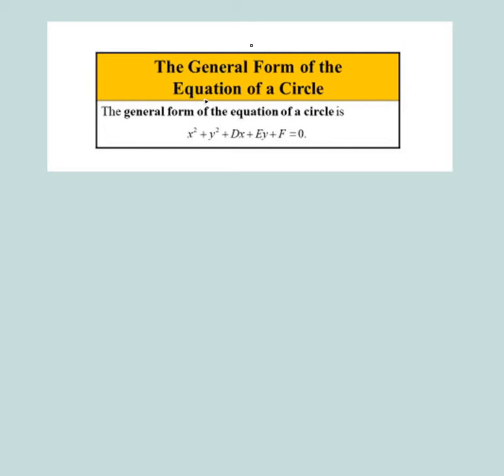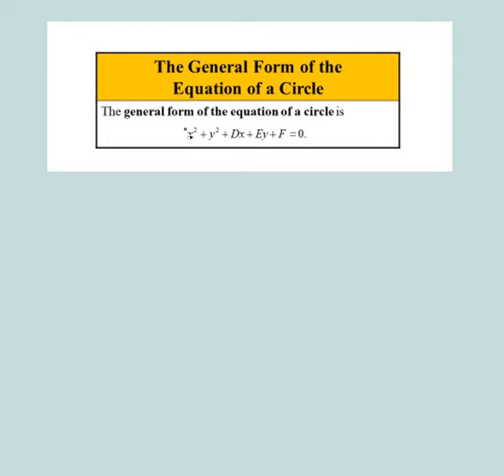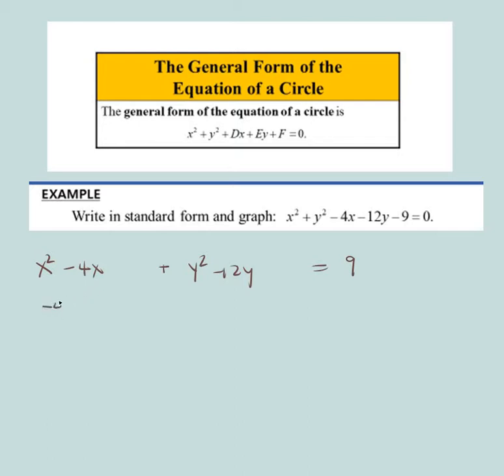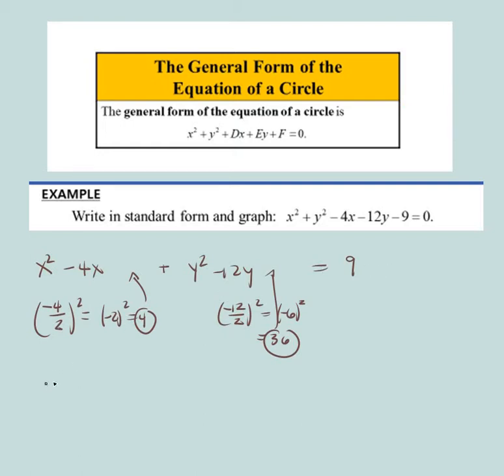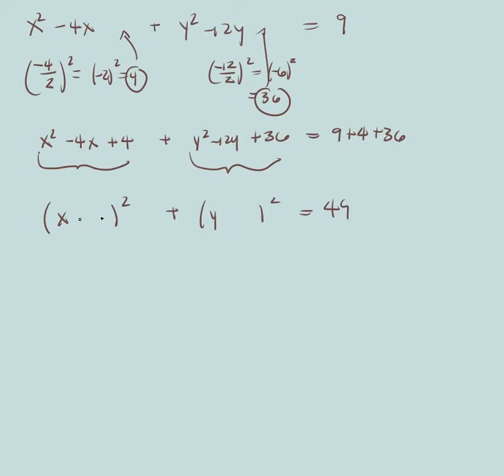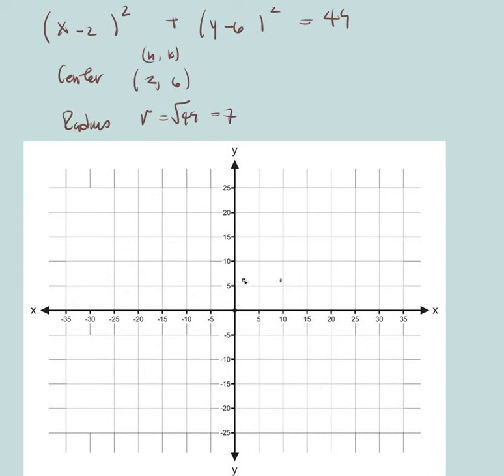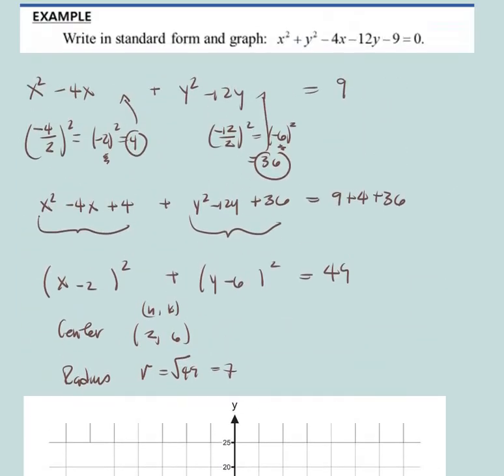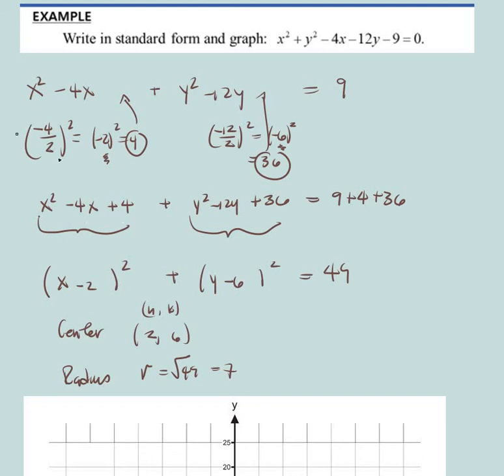14 Conic Section General Form Circles